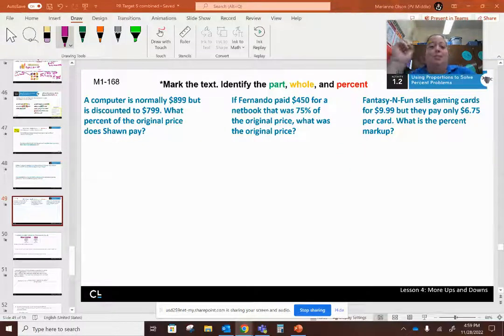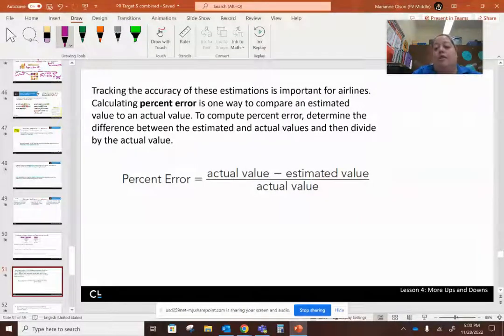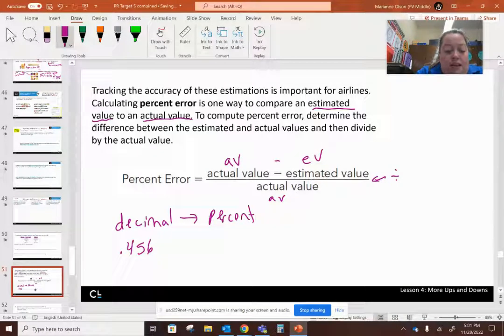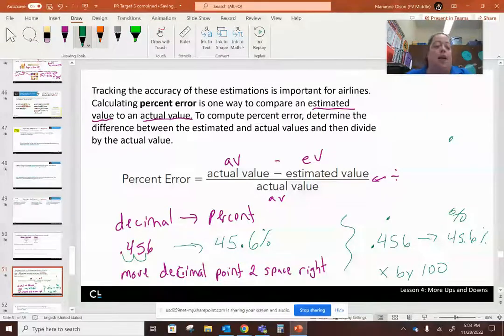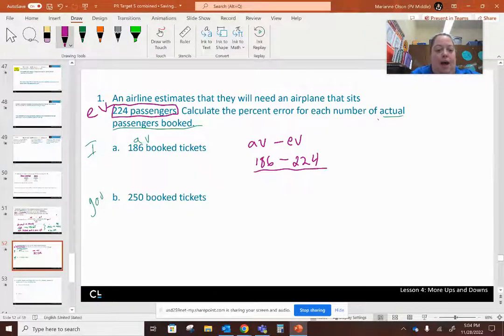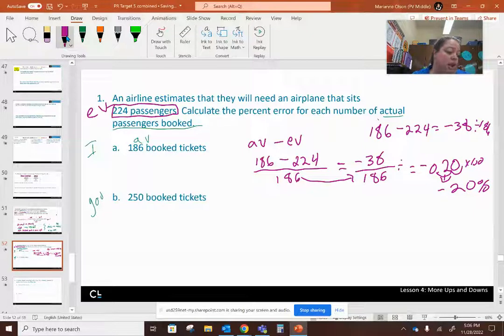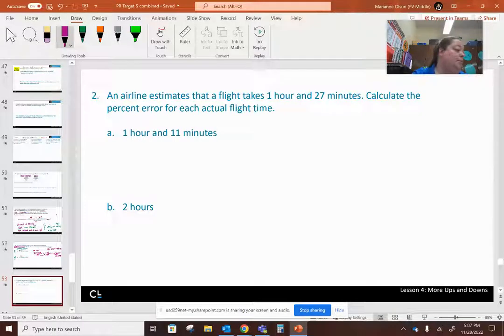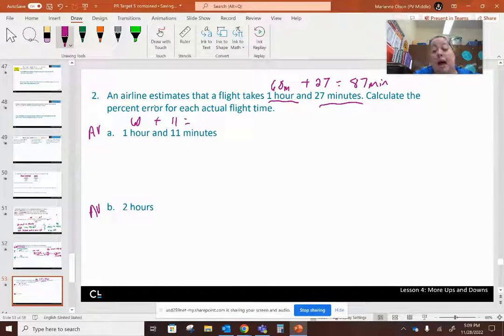Markup and Markdown PR T5 Percent Error